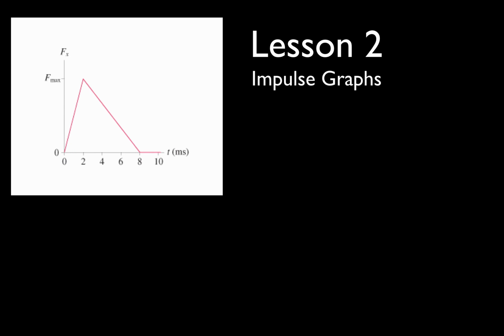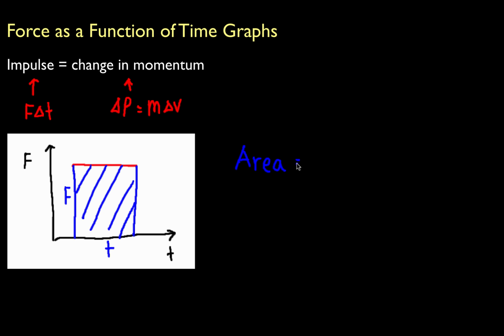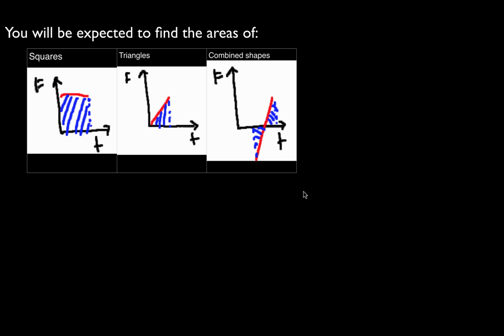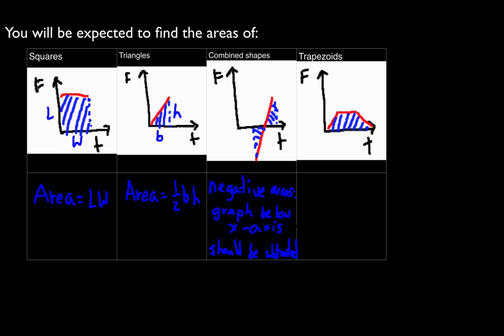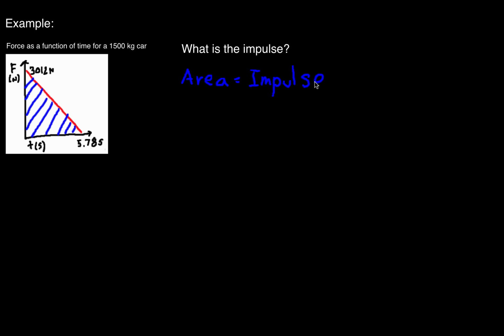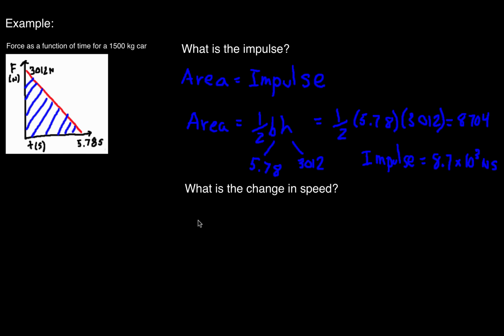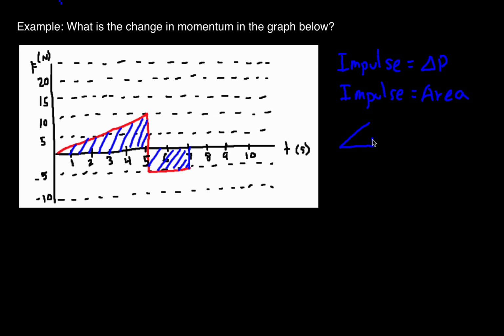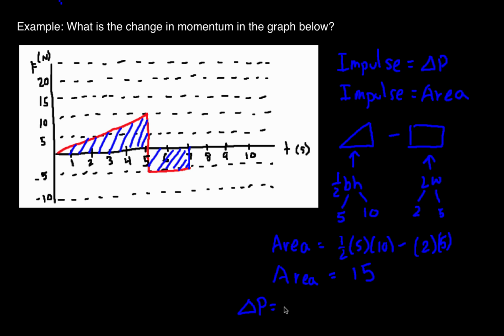Physics 30: Lesson 11.2 - Impulse Graphs